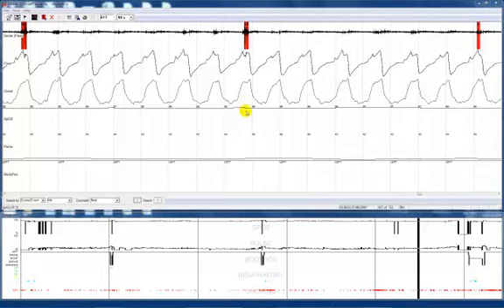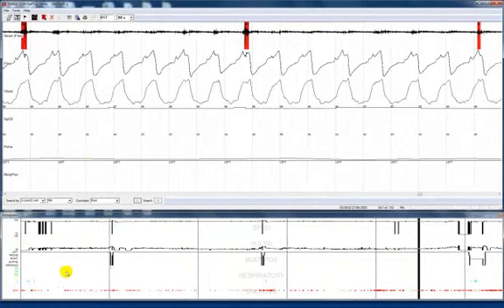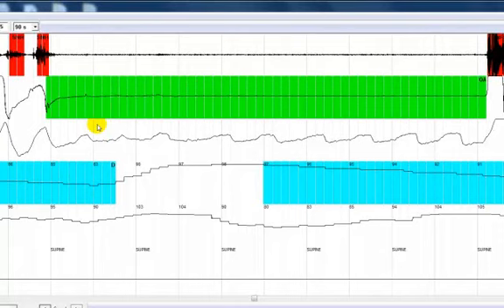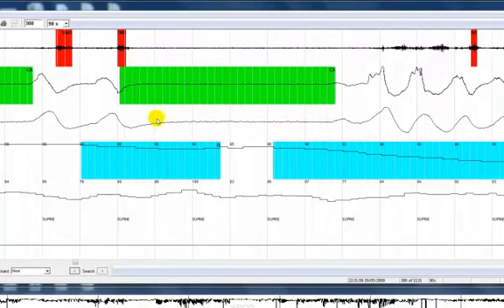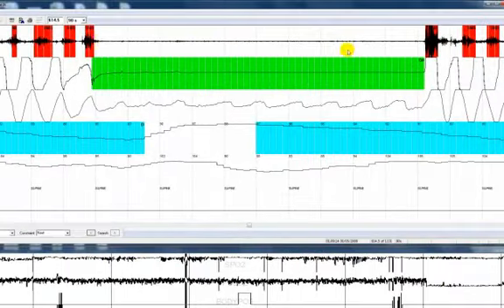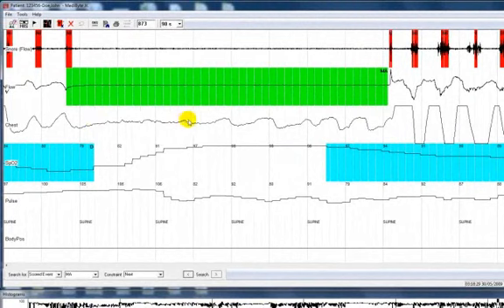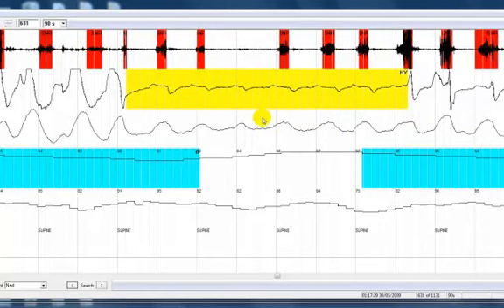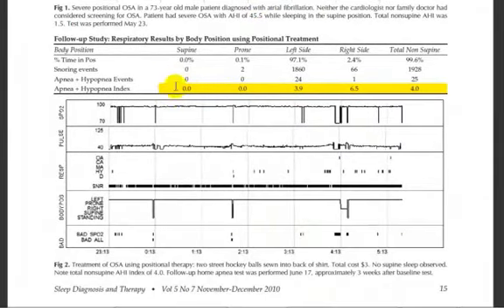MediByte JR Waveforms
Understanding MediByte Jr Waveforms